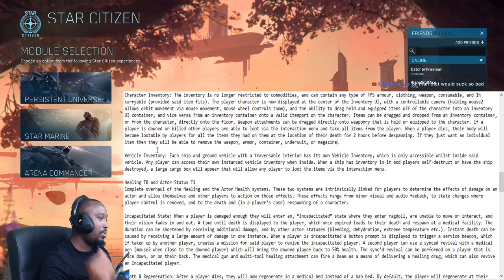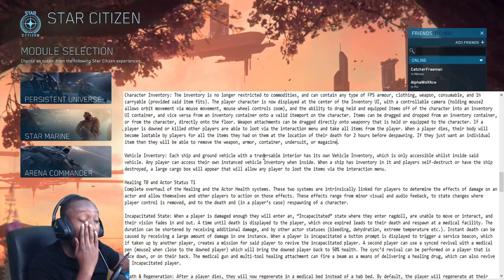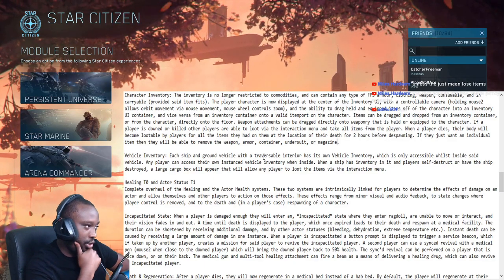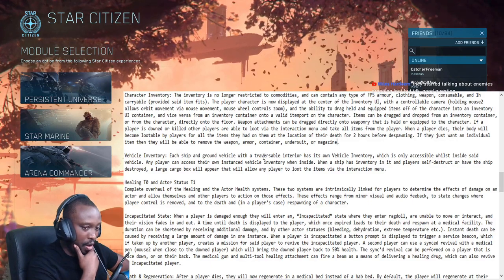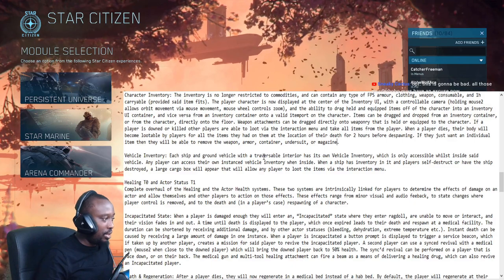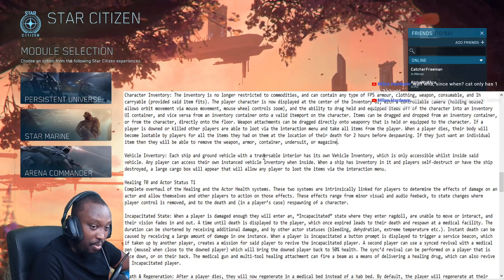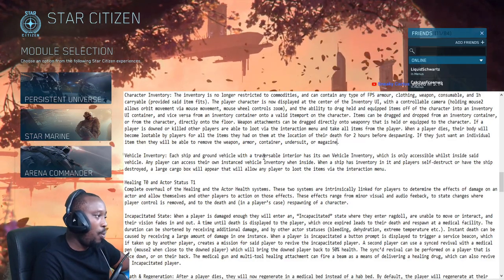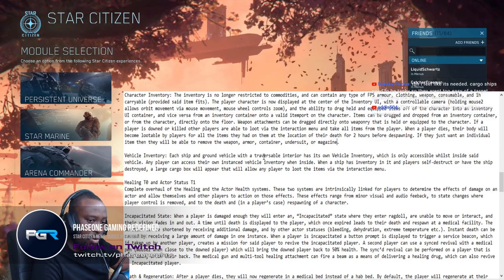Star Citizen 3.15 - EVOCATI LEAKS - Lootable Vehicle Inventory